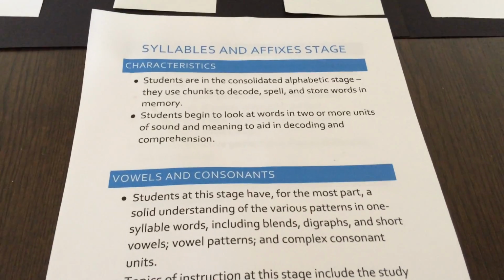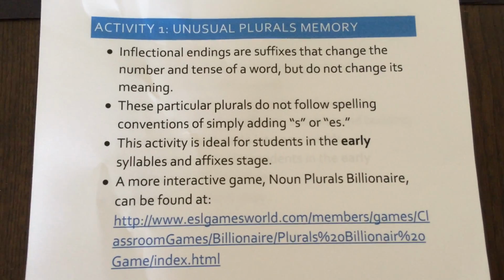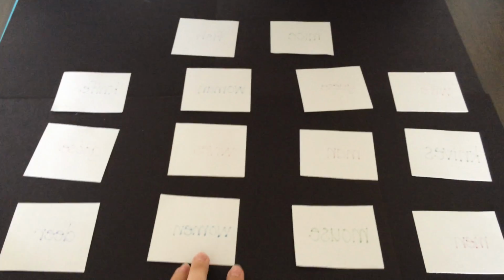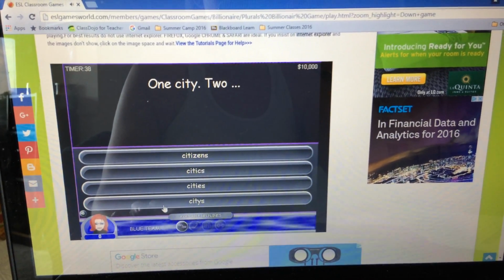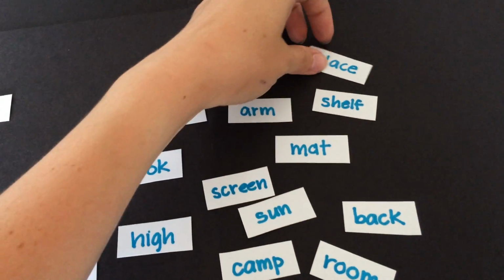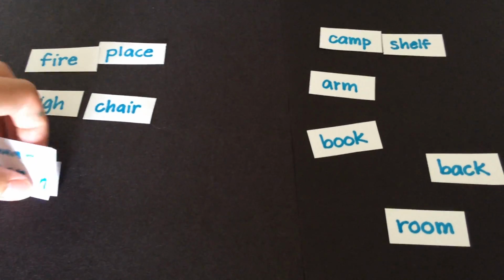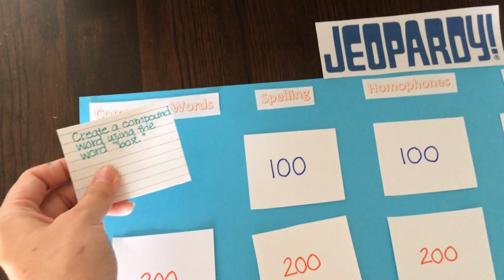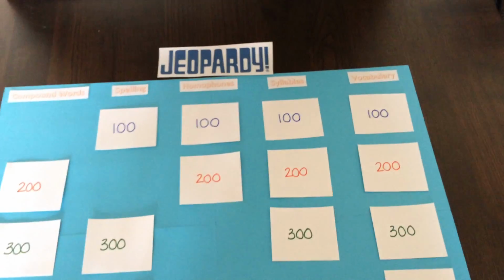Syllables and Affixes Stage